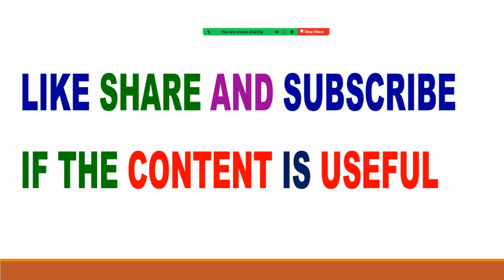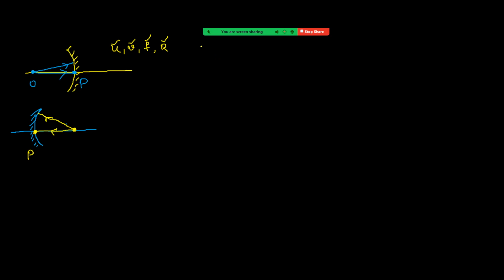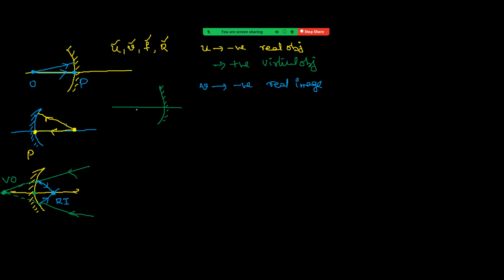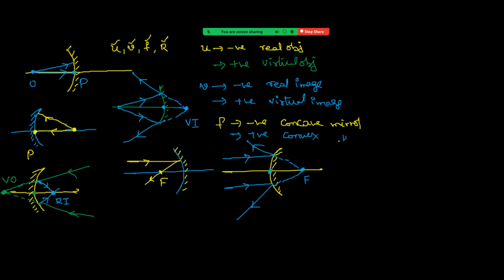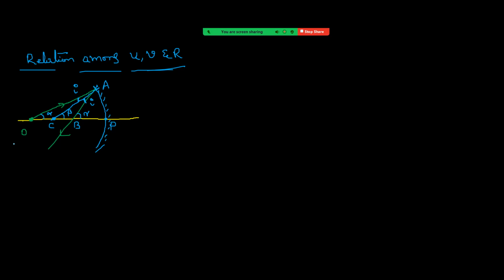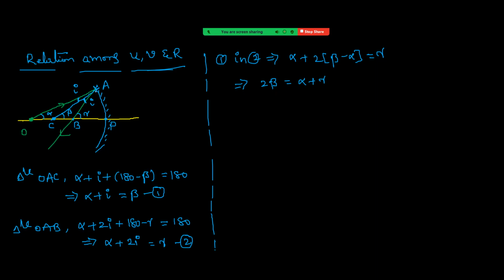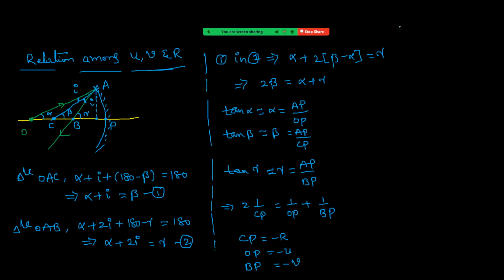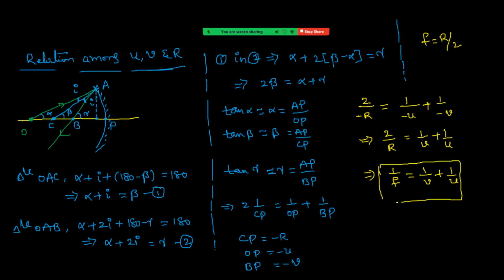RAY OPTICS 7: SIGN CONVENTION AND MIRROR EQUATION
IIT JEE MAINS ADVANCED AND OLYMPIA: SIGN CONVENTION AND MIRROR EQUATION